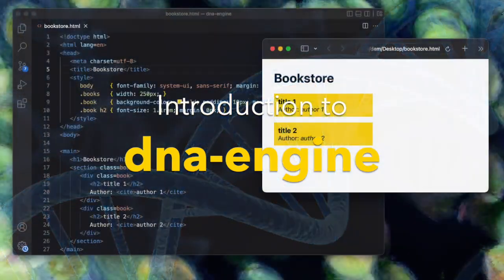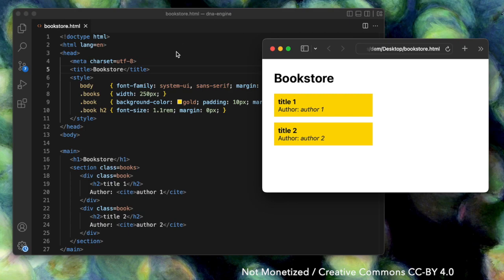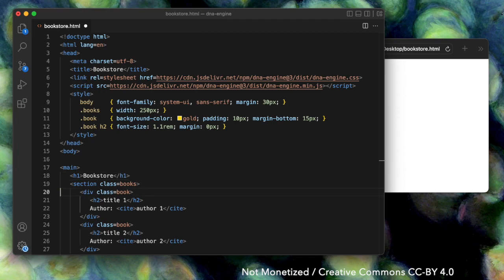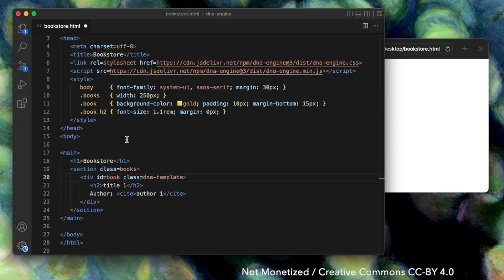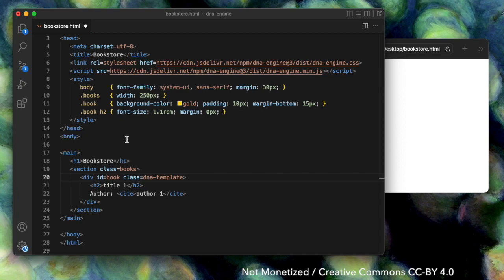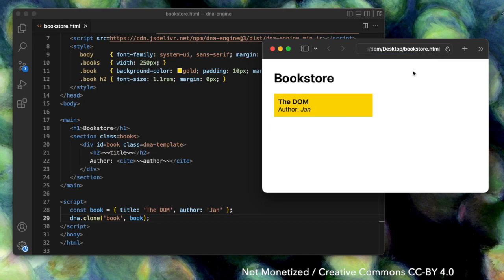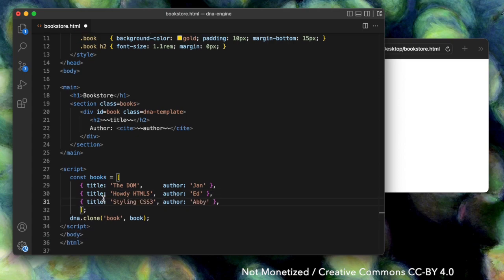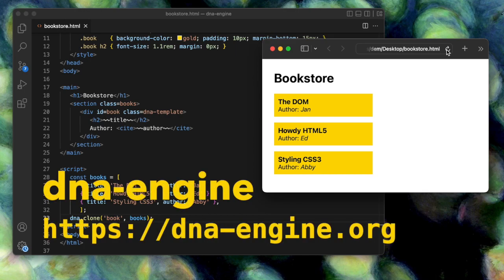Introduction to dna-engine (open source template cloning engine)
An uncomplicated user interface library for cloning semantic templates

1) Welcome to the introduction to dna-engine.  dna-engine is an open source UI library for building semantic templates that convert JSON data into dynamically generated DOM elements.

2) To illustrate how to use dna-engine we will take a very simple static HTML page that displays the title and author of two books and convert the web page to use a data-driven semantic template to display books stored in a JavaScript array.

3) Before we get going, we need to load the dna-engine library.  Leveraging a CDN (Content Delivery Network), we can this is two lines of code.  In the "head" section, add a "link" tag to get the CSS file for dna-engine.  Then add a "script" tag to load the JavaScript file for dna-engine.

4) Now we can convert the static HTML into a template.  To build the template, we only need HTML for a single book, so we can delete the second book.  Name the template with the ID attribute, and in this case the name of the template will be "book".  We designate the element as a template by adding the class "dna-template".

5) Next, we create data fields in the template by wrapping each field name in double tildes (~~).  Our first field is for the book title.  This becomes "~~title~~".  We do the same thing for the "author" field, and our template is now complete.

6) Let's add some JavaScript to define the book data and then send that data to the template engine.  Our example book object will have the "title" field set to "The DOM" and the "author" field set to "Jan".  The last step is to call the "dna.clone()" function to make a copy of the "book" template and inject the data into the template.

7) When we reload the web page, we can see our book titled "The DOM" by the author "Jan".  Most likely we want to display a list of books.  All we need to do is rename the "book" variable to "books", and change its value from a single object to an array of objects.  Let's add two more books titled "Howdy HTML5" and "Styling CSS3".  The "dna.clone()" function automatically generates a list of clones when the data is an array of objects.

8) Back to the browser.  Refresh.  And, there's our three books: "The DOM", "Howdy HTML5", and "Styling CSS3"

From there you can also get to the GitHub project and post issues with questions.